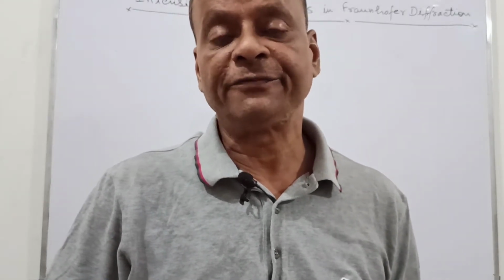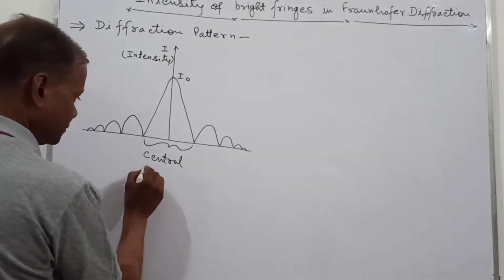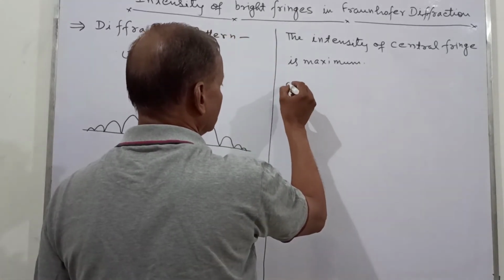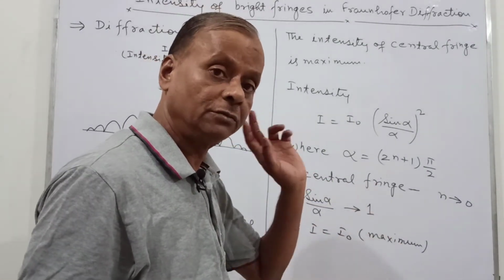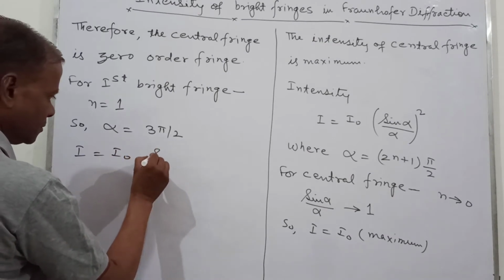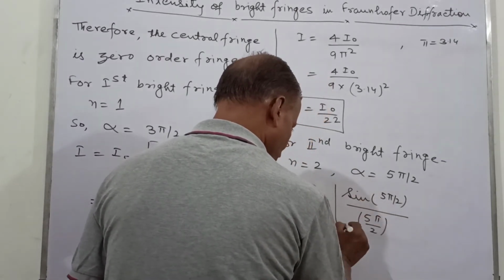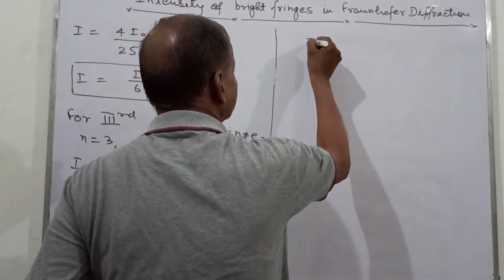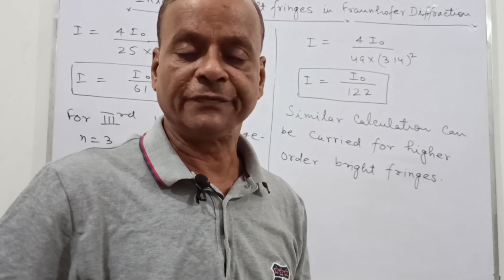INTENSITY OF BRIGHT FRINGES IN FRAUNHOFER DIFFRACTION PATTERN CLASS- 12th CHAPTER- 12 WAVE OPTICS